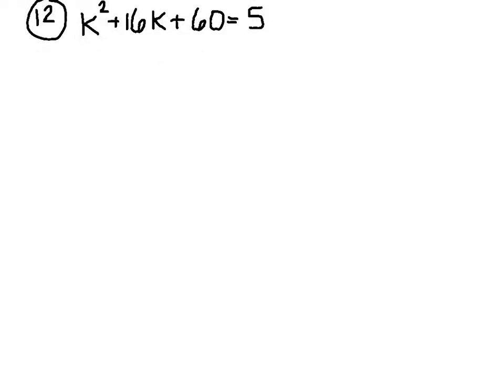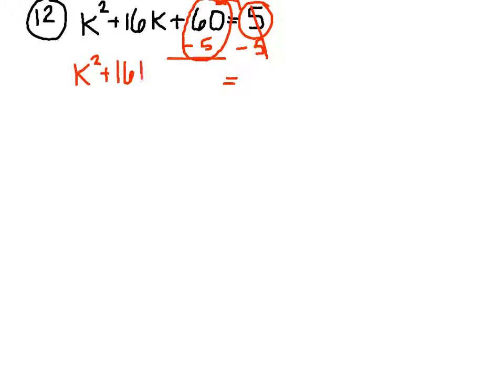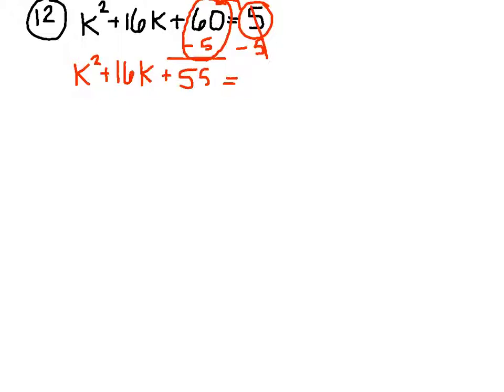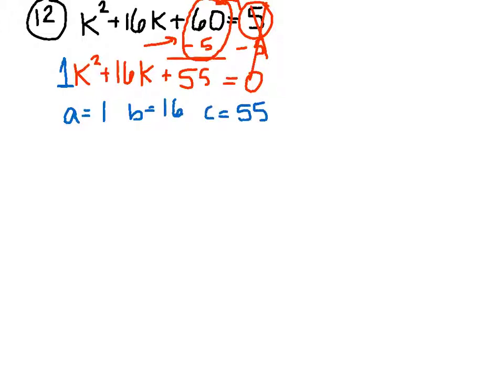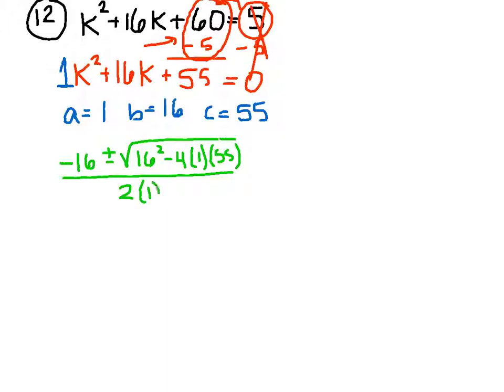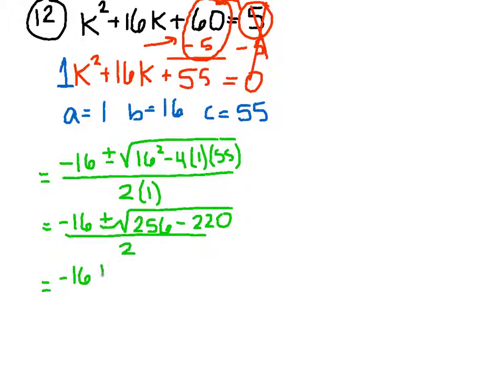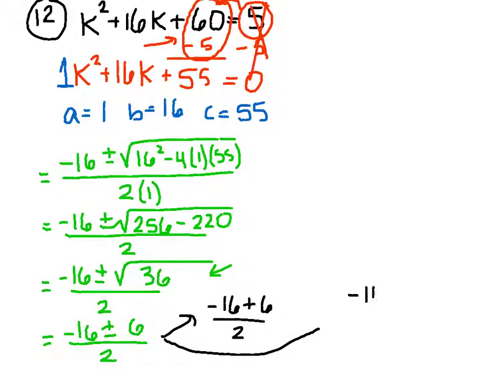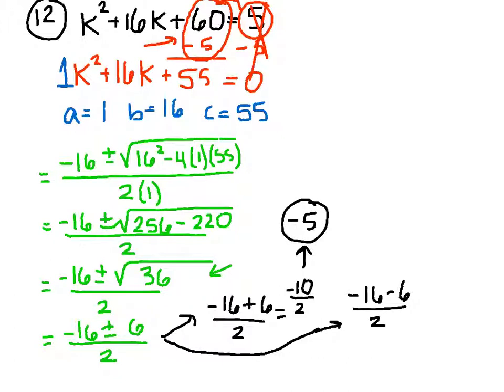Jan. 4th- Pizzazz Worksheet